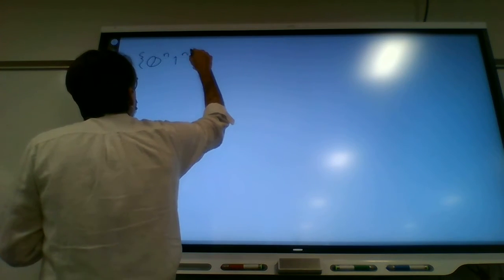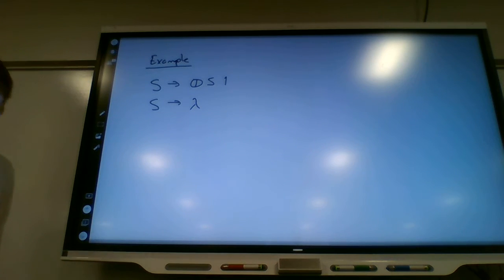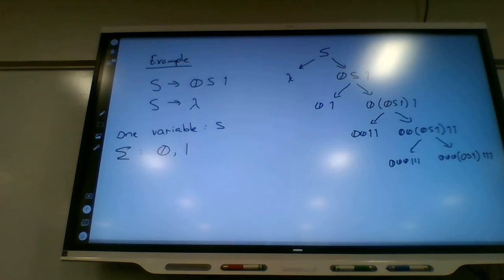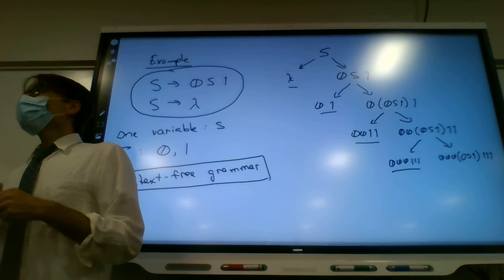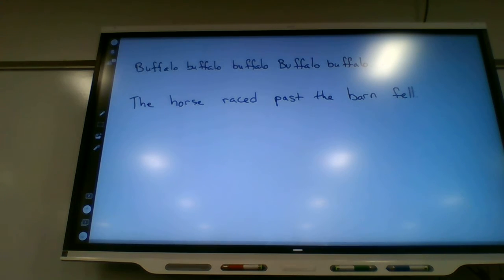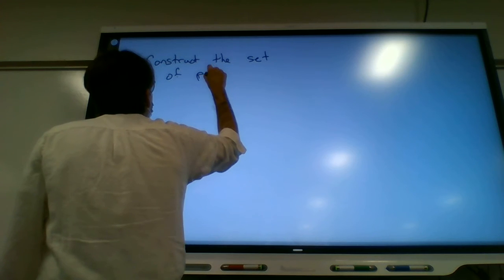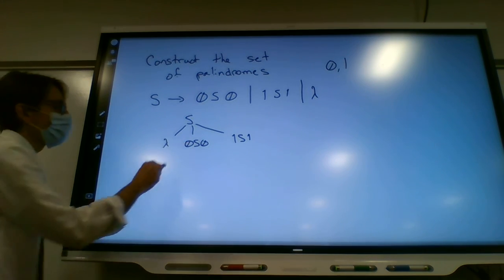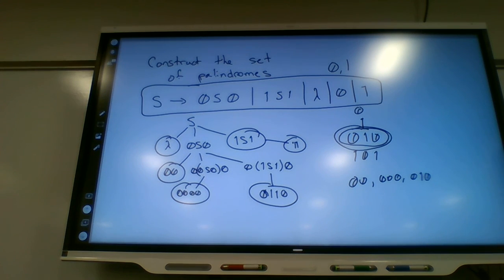Brief Intro to Context Free Grammars